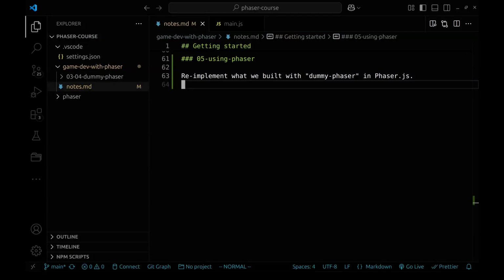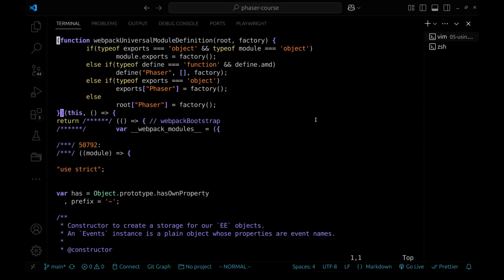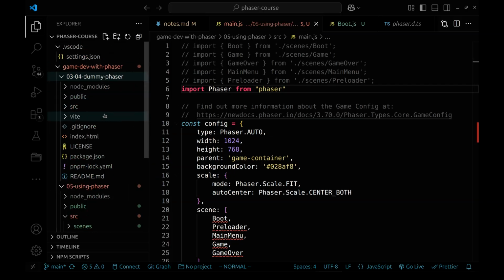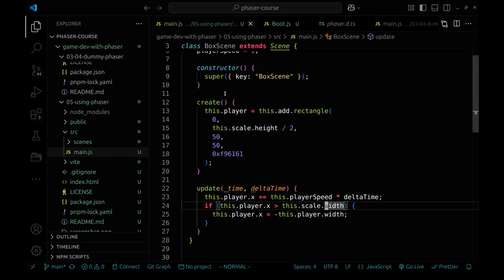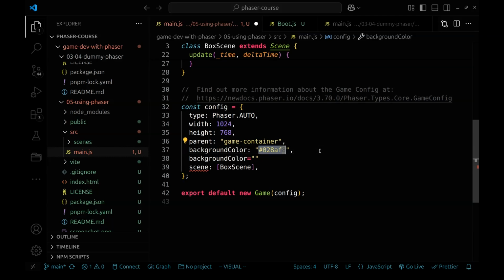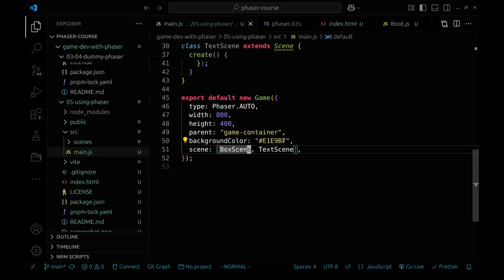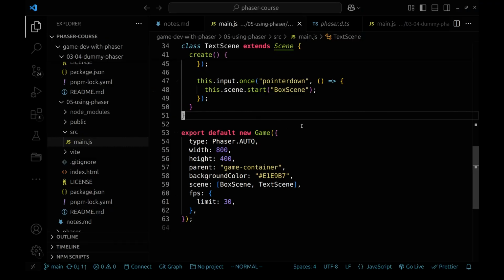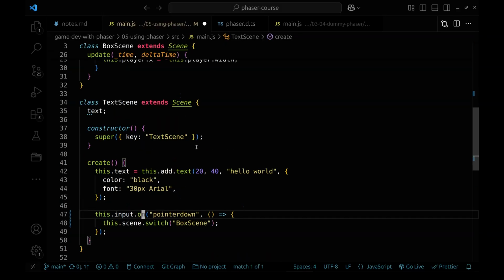5. using phaser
Re-implement the demo we've implemented before using requestAnimationFrame using Phaser.js